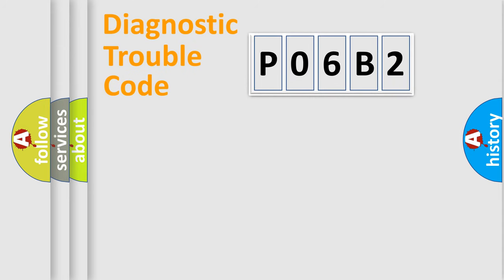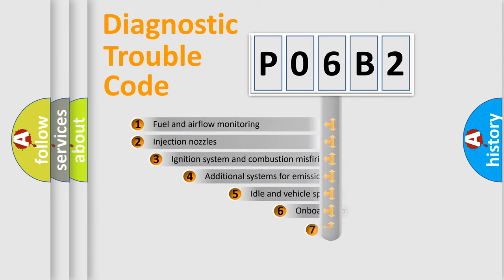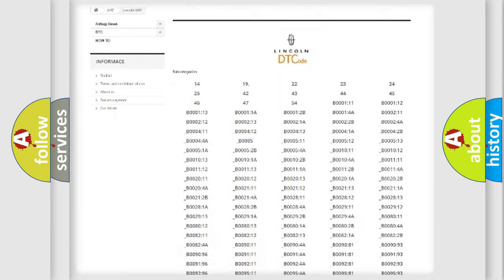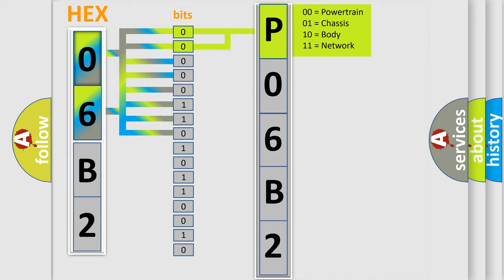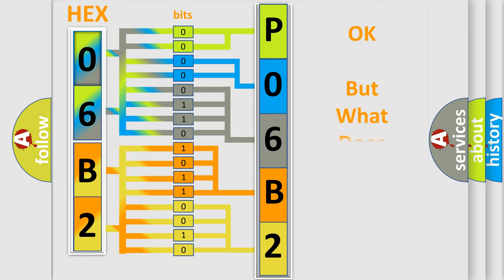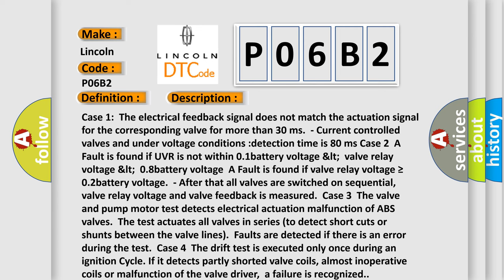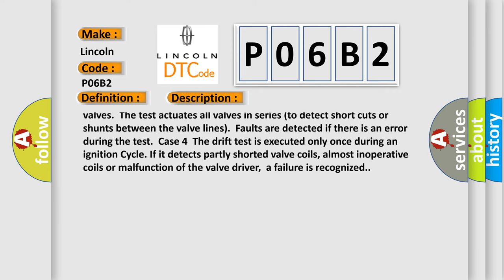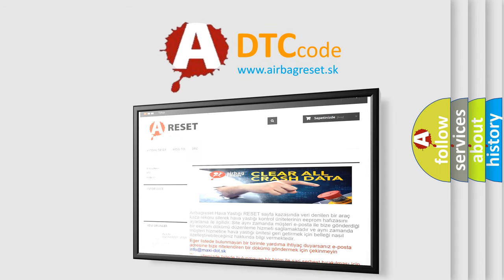DTC Lincoln P06B2 Short Explanation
Contents:
0:21 Basic DTC analysis according to OBD2 protocol standard.
1:48 Insight into programming
2:58 A diagnostically understandable description of the Diagnostic Trouble Code
3:05 Basic error definition

Make:
Lincoln
Code:
P06B2
Definition:
HECU Fault
Description:
Case 1:The electrical feedback signal does not match the actuation signal for the corresponding valve for more than 30 ms.- Current controlled valves and under voltage conditions :detection time is 80 ms Case 2A Fault is found if UVR is not within 0.1battery voltage valve relay voltage 0.8battery voltageA Fault is found if valve relay voltage ≥ 0.2battery voltage.- After that all valves are switched on sequential,valve relay voltage and valve feedback is measured.Case 3The valve and pump motor test detects electrical actuation malfunction of ABS valves.The test actuates all valves in series (to detect short cuts or shunts between the valve lines).Faults are detected if there is an error during the test.Case 4The drift test is executed only once during an ignition Cycle. If it detects partly shorted valve coils, almost inoperative coils or malfunction of the valve driver,a failure is recognized.
Cause:
 Inoperative HECU